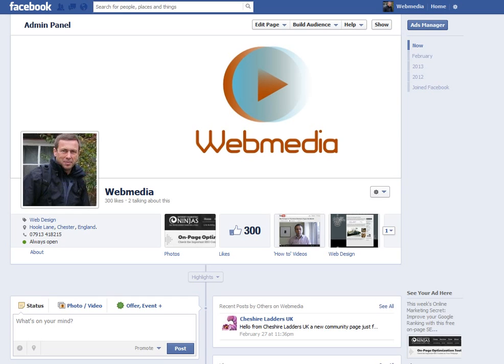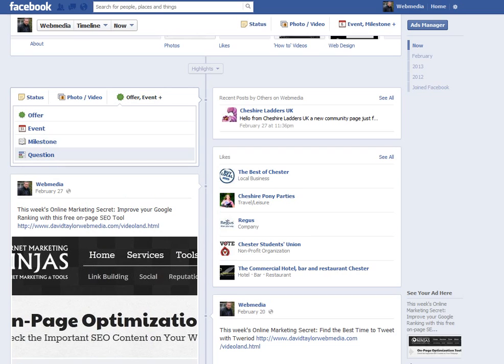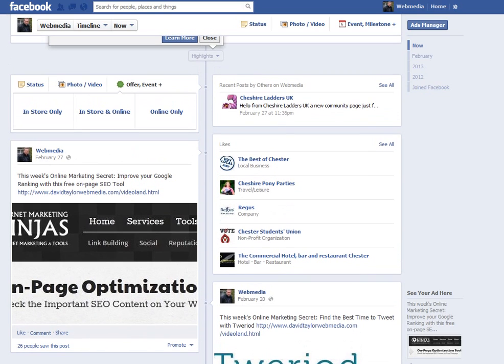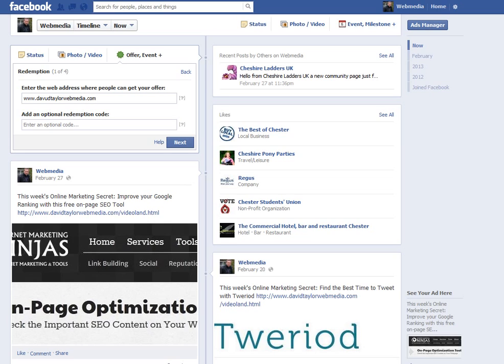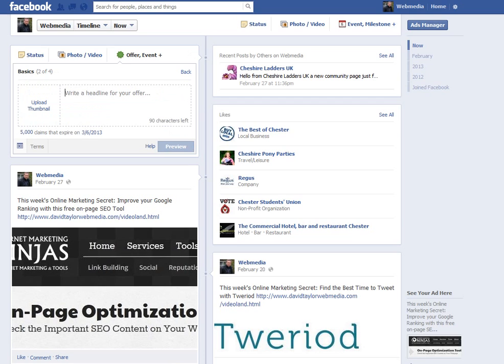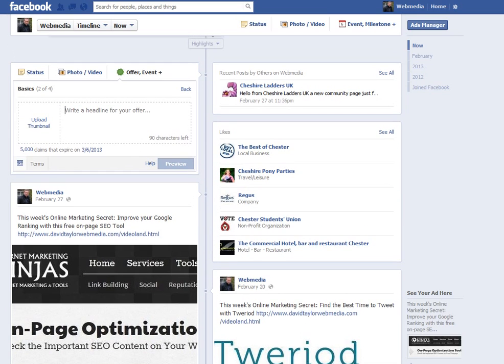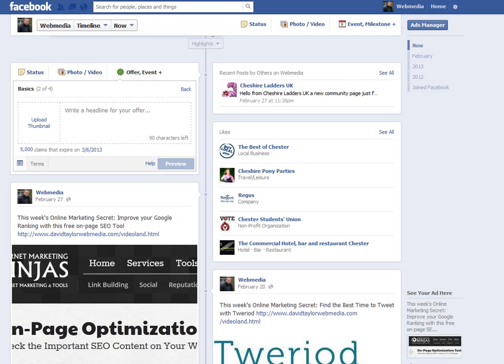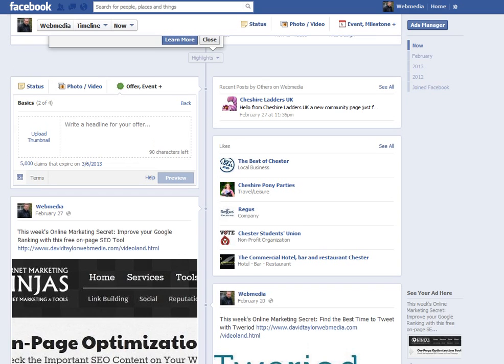Promote your deals with the new 'Offer' feature from Facebook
New 'Offer' feature from Facebook